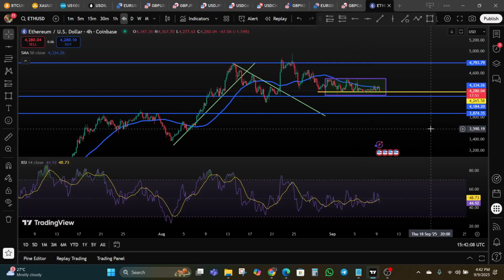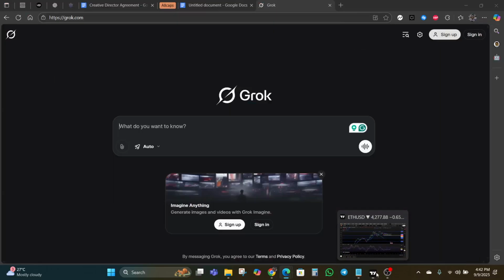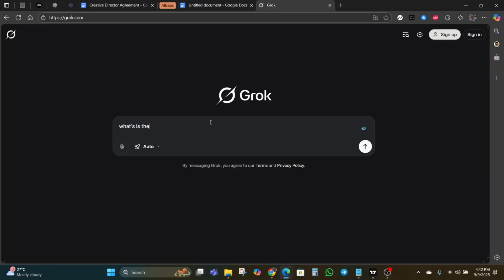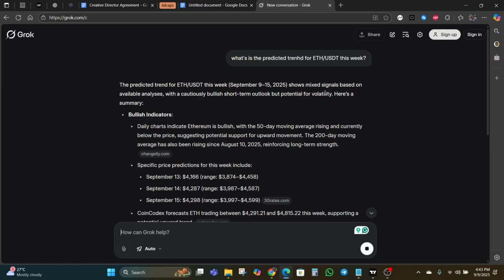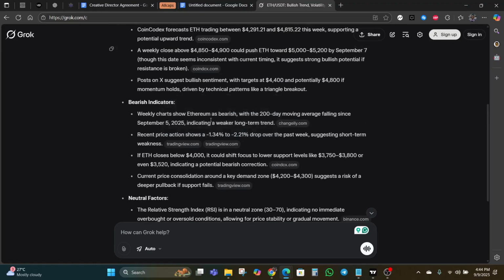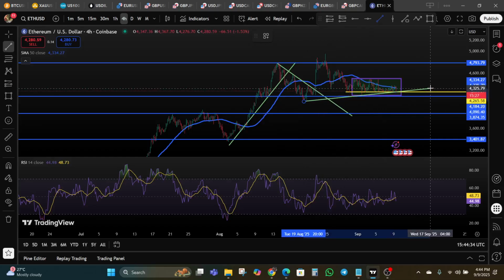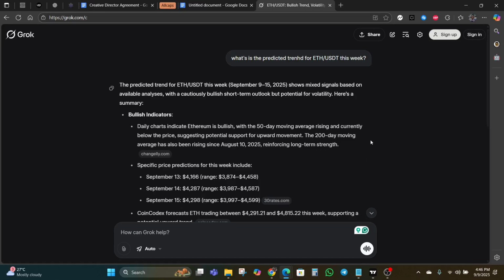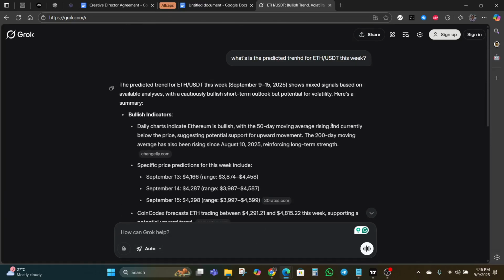Grok AI Trading Strategy – Step by Step Guide for Smart Trading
Discover the Grok AI Trading Strategy in this comprehensive tutorial. This video explains how to leverage AI tools to analyze market trends, spot trading opportunities, and make more informed trading decisions.

The Grok AI Trading Strategy combines artificial intelligence insights with technical analysis to give traders a structured approach to the markets. By using AI-generated signals, trend analysis, and market predictions, you can identify potential entry and exit points while understanding overall market sentiment.

In this video, you’ll learn:
- What the Grok AI Trading Strategy is and how it works
- How to interpret AI signals and incorporate them into your trading
- How to combine Grok AI insights with technical analysis for better timing
- Practical tips for building a trading routine using AI strategies